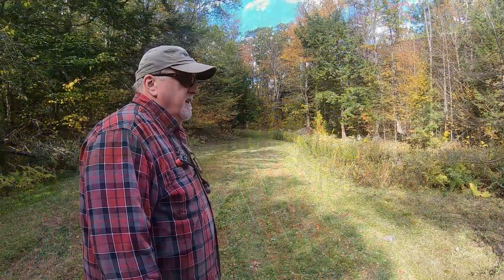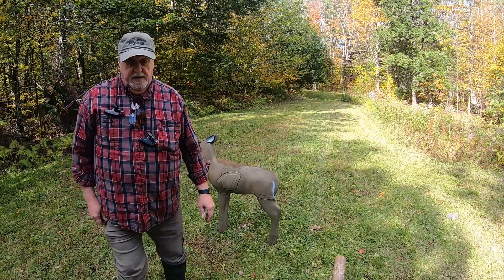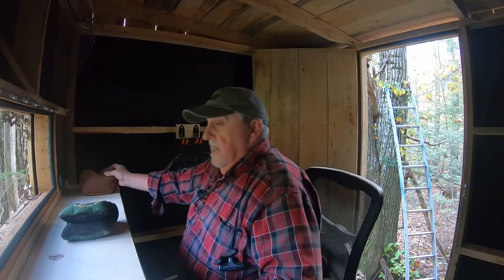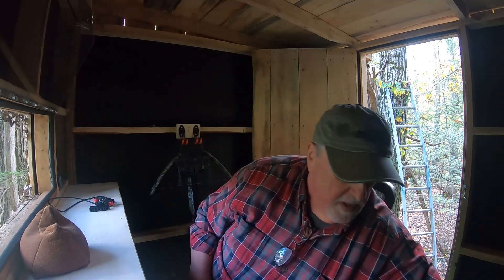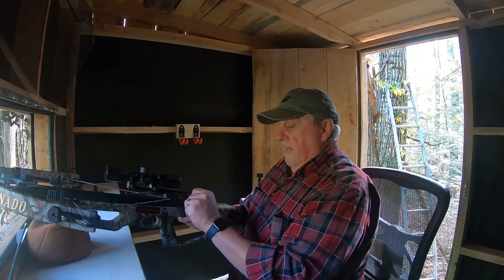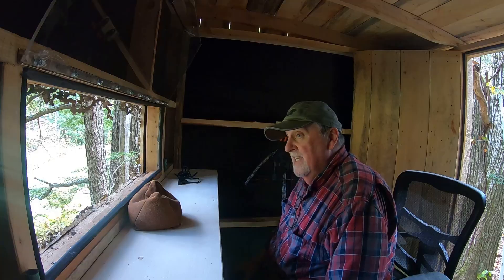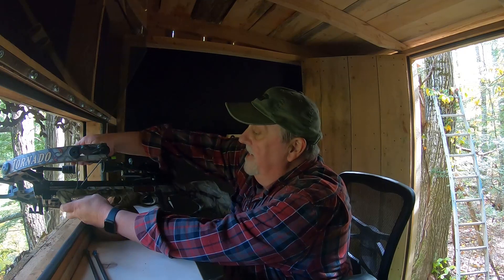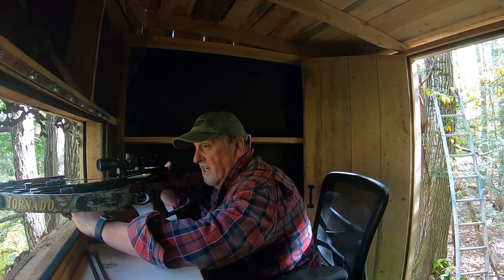Sighting in the Crossbow from my New Elevated Deer Blind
In this video I take a 3D Deer Target out to the Food Plot and set it out at 20, 40 and 60 yards to see how my Crossbow is sighted in from the new Elevated Deer Blind in preparation for the upcoming season. Thanks for coming along. Peace
Good luck to all my hunting friends